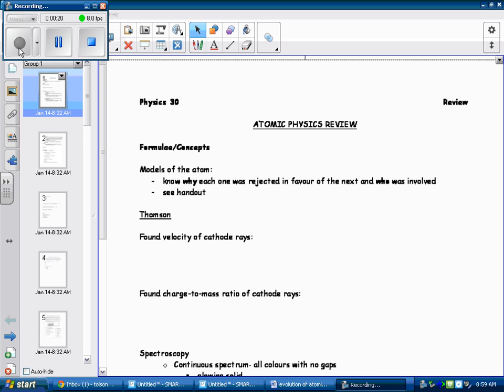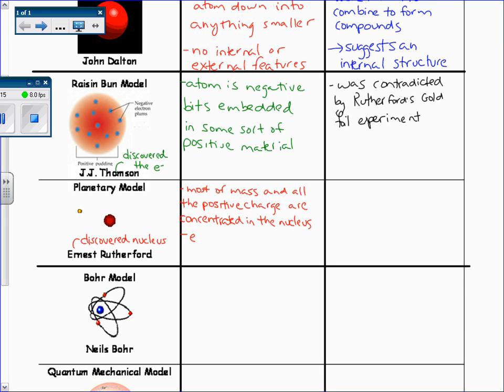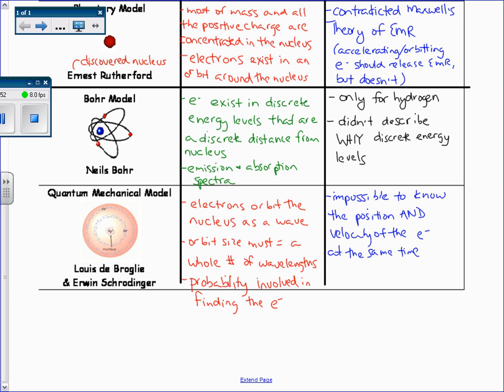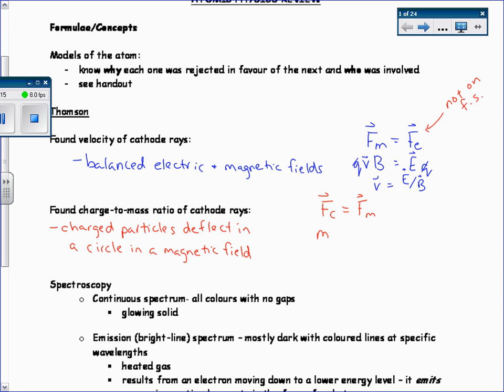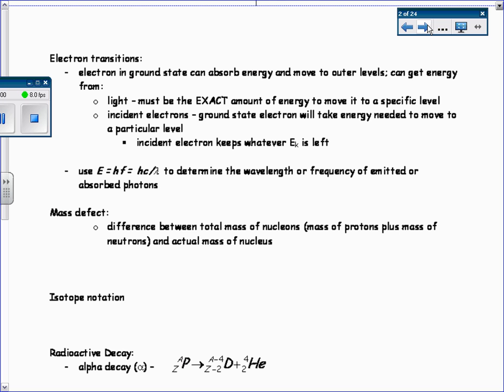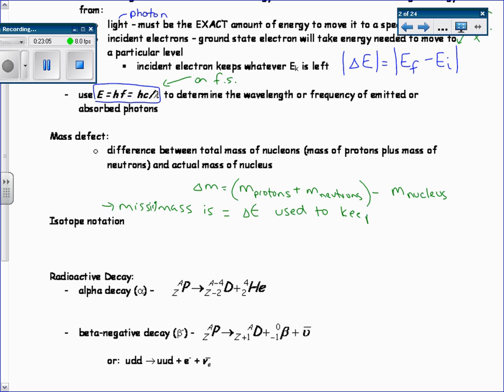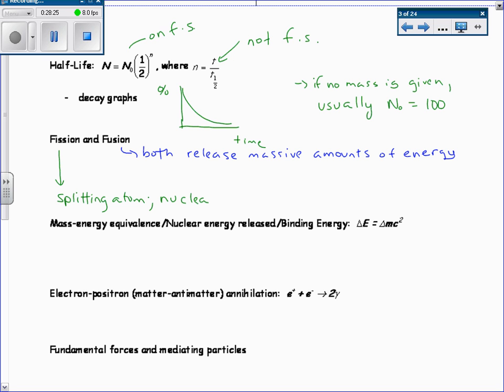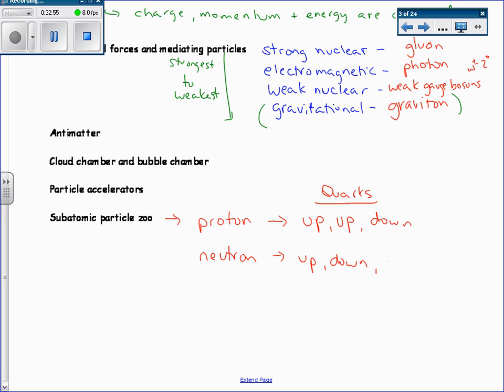Atomic Physics Review F13